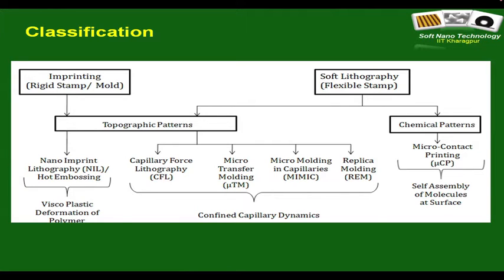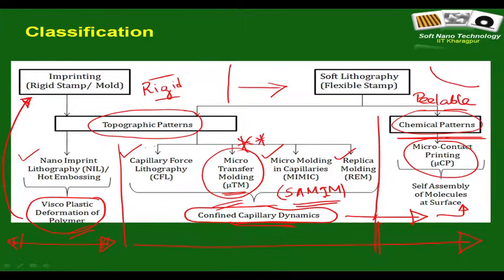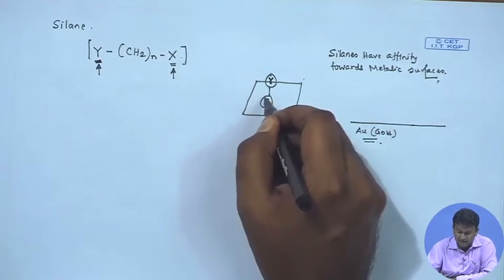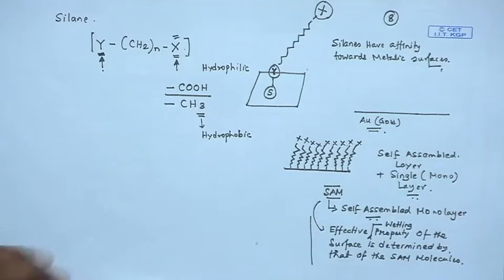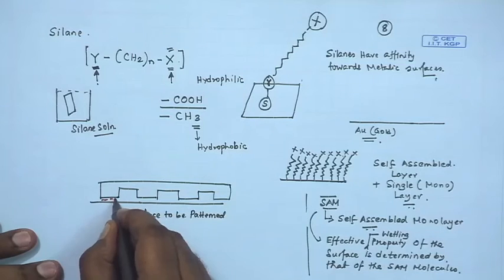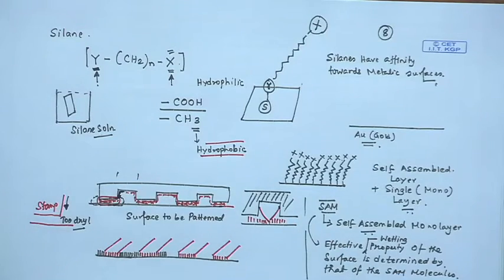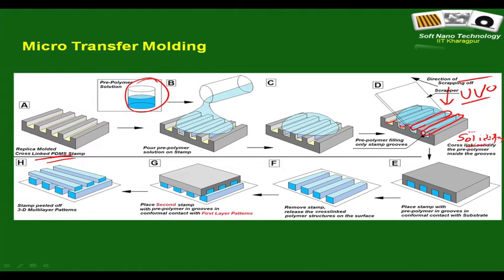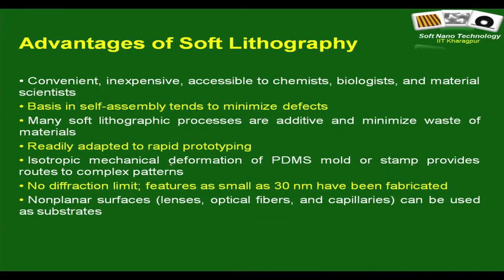Soft Lithography - 5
Micro Contact Printing, Micro Transfer Molding, Hydrophobicity, Hydrophilicity, Self Assembled Mono Layers, Silane Molecules